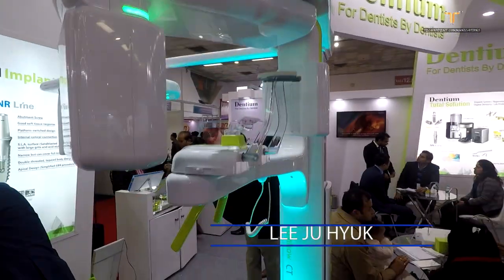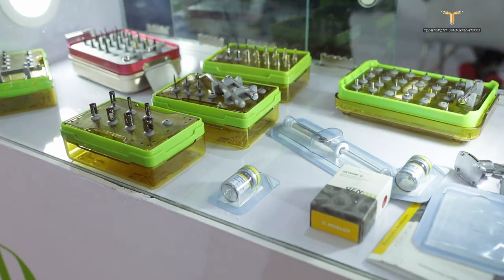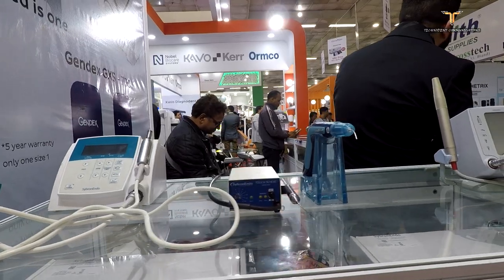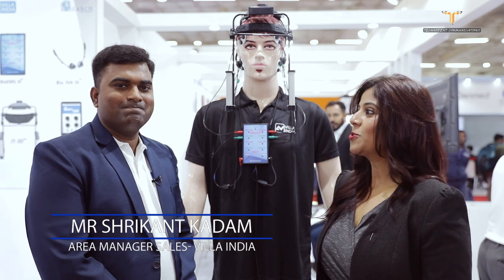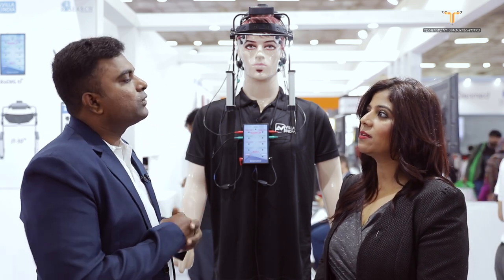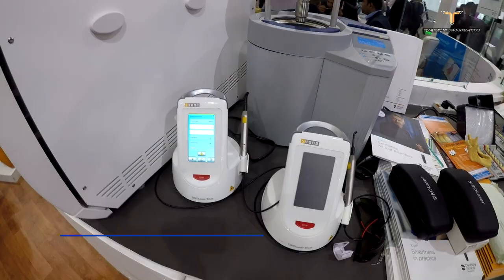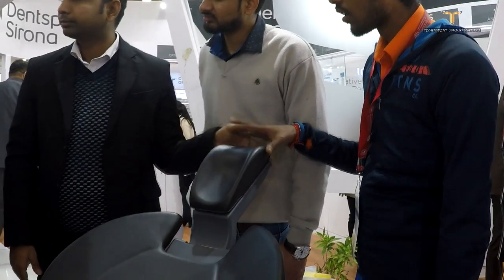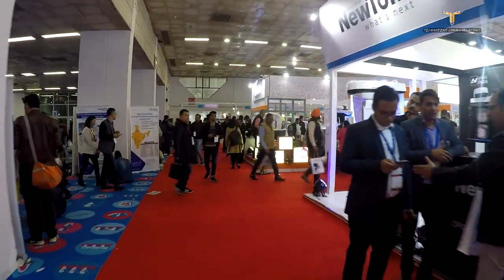Dentium implants, Villa India, Cerec Dentsply Sirona, Envista from Kavo Kerr, CSM implants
This Video is the last episode of expodent series 2019.

Dentium implants is a one stop solution for Digital Implant dentistry offering complete implant , radiology and Digital dentistry products under one roof with almost three hundred percent profit each year

Envista a new company from Kavo Kerr has lot to offer our dentist in India and Entire team talks about their vision for 2020

Dentsply Sirona offers a huge platform for Digital Dentistry Products with its Cerec Machine breaking all sterotypes

Find out about Villa India Launching its New Bio EmG 3 machine

Dr Dhruv Arora talks on Technodent Communications for the Dentists and Dental Corporates